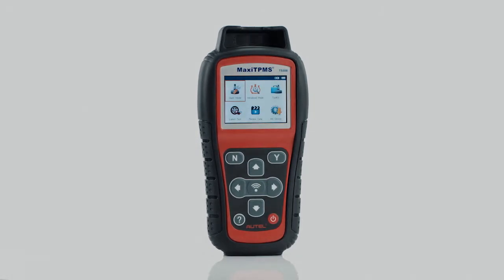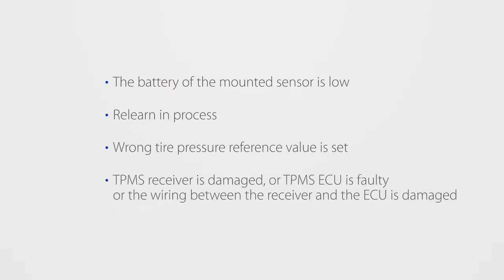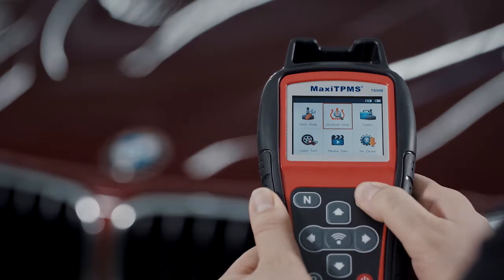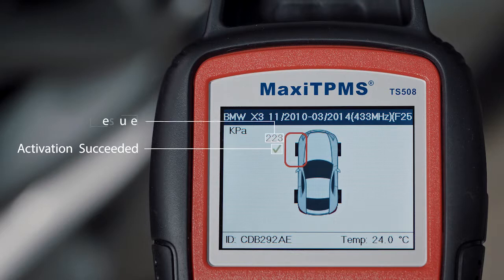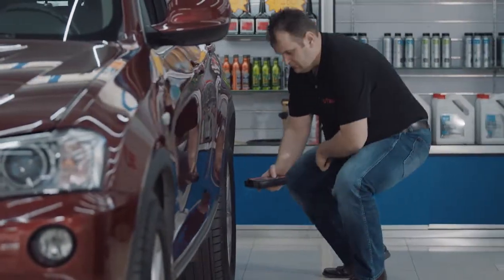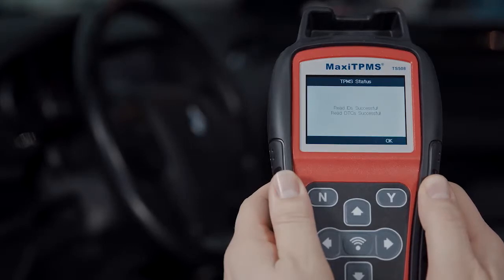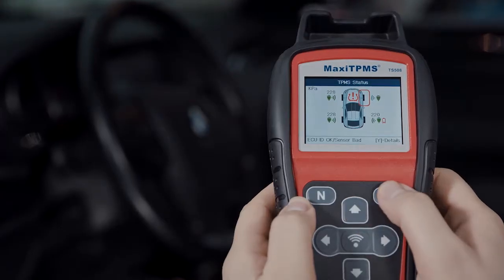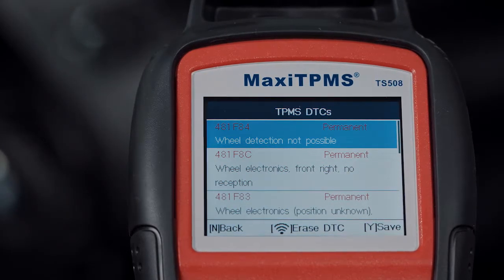Causes and Resolution for TPMS MIL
for all your TPMS needs.  This video is directly from the Autel MaxiTPMS website.

If you have any questions in regards the the Autel line of TPMS tool I am happy to help.

All credit for videos goes to Autel and Autel MaxiTPMS.com